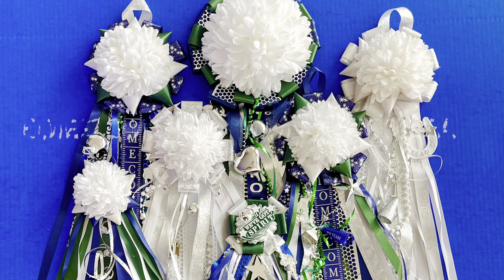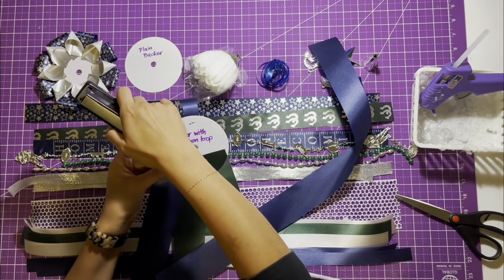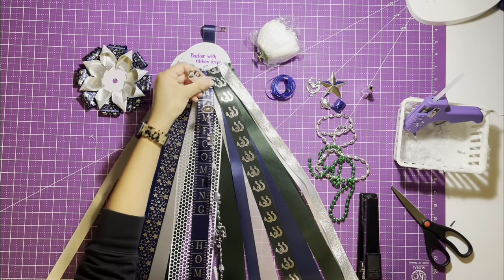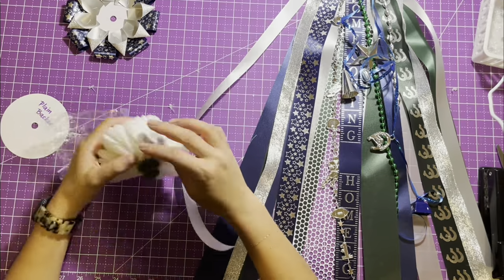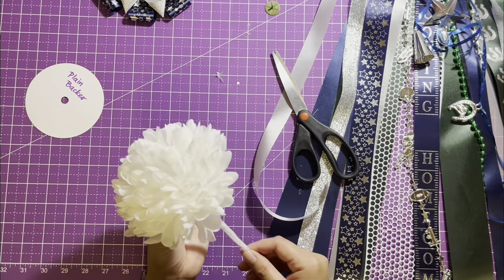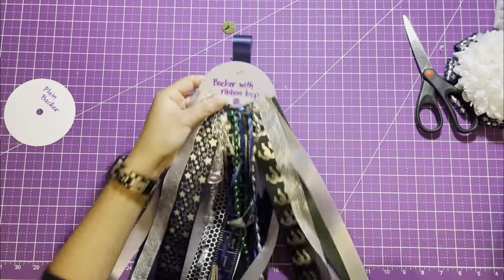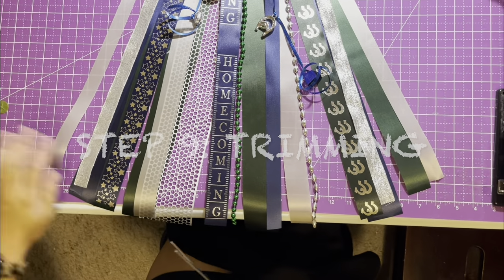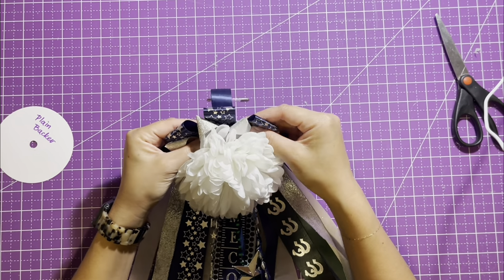McNeil Majestics Mum Tutorial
See how to create your McNeil Homecoming Mum. This beutiful Mum was created by the McNeil Majestics.